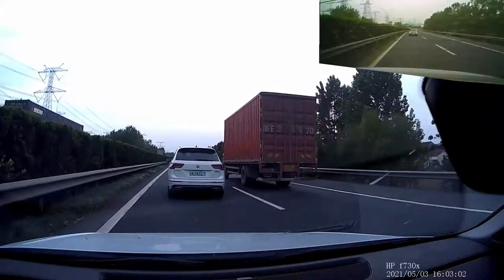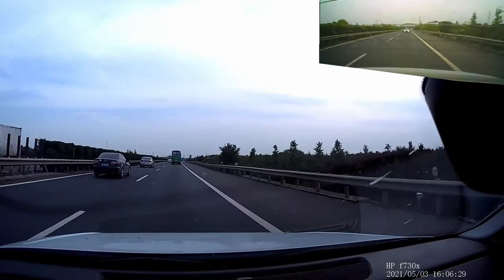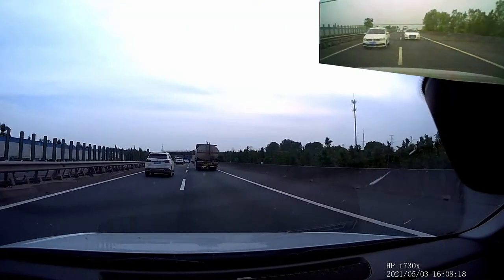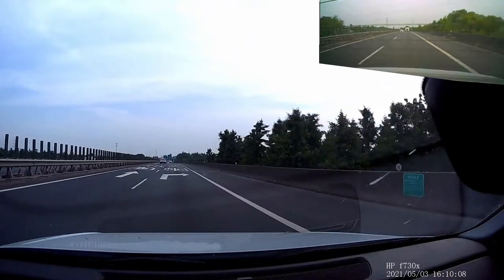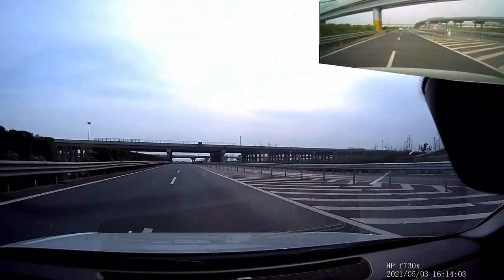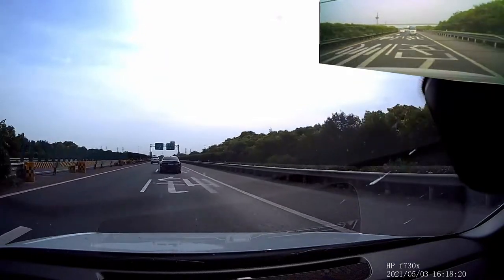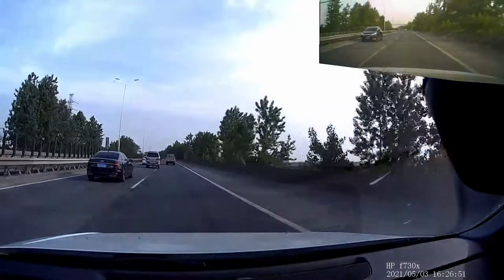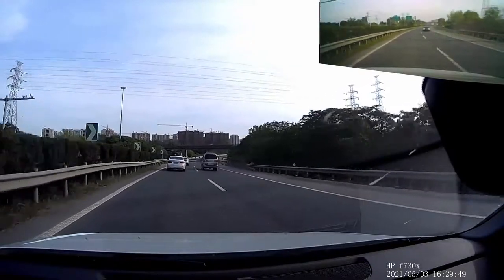A foreigner drives for two hours in Chinese highways. Part 2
A foreigner drives for two hours on Chinese highways. Dashcam HP f730x